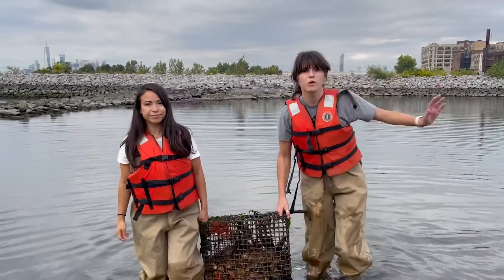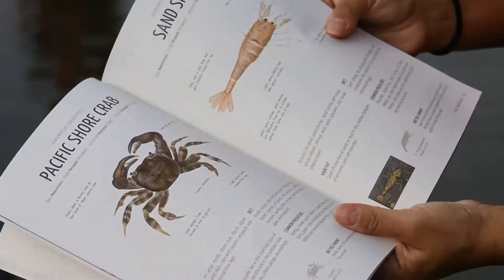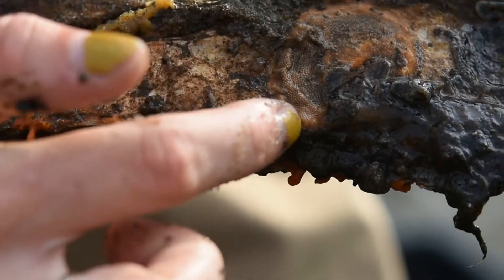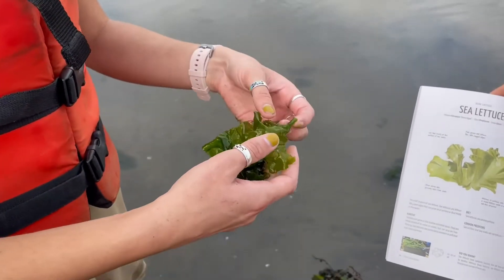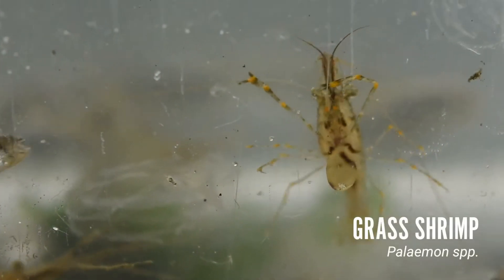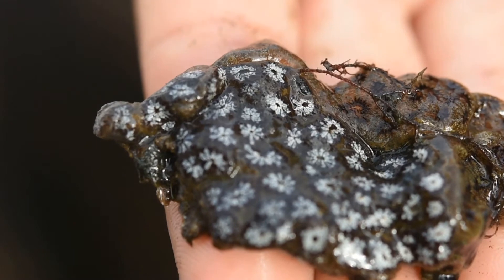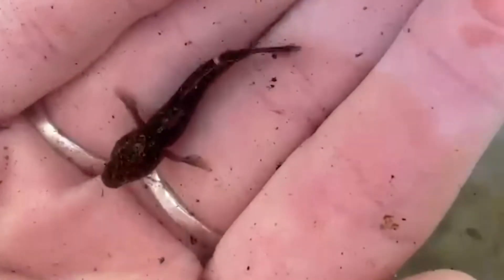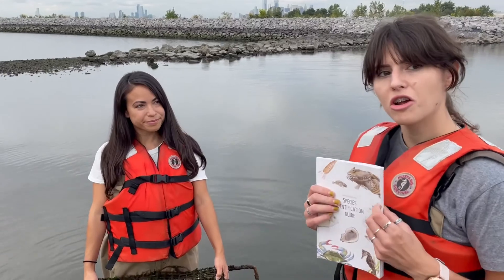Billion Oyster Project @ Submerge 2021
Seining with BOP's New York Harbor Estuary Species ID Guide at Bush Terminal Park, Brooklyn.